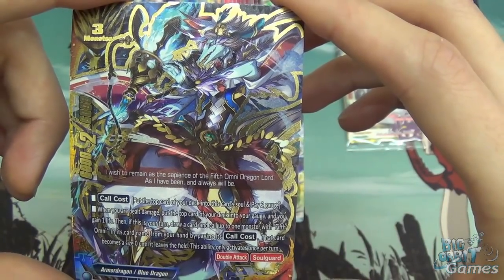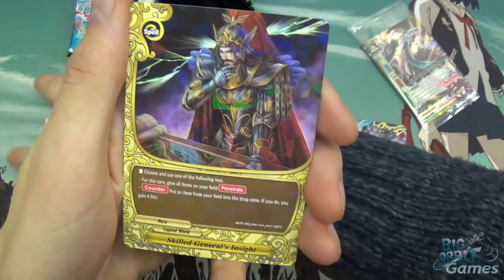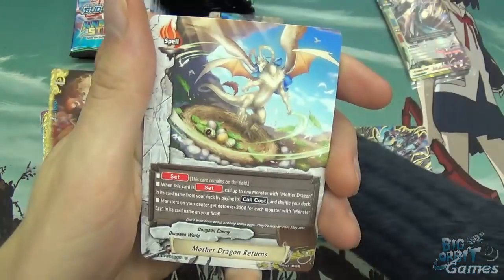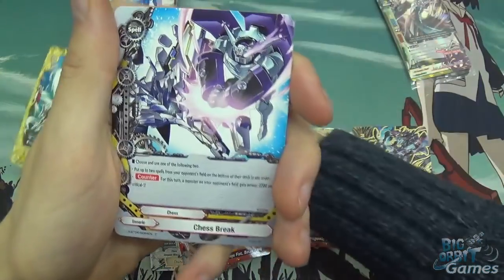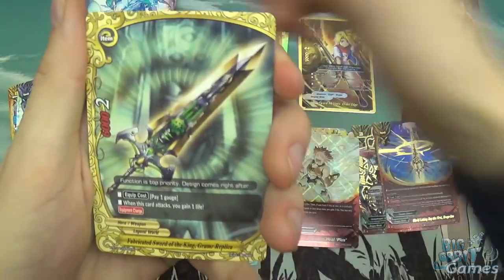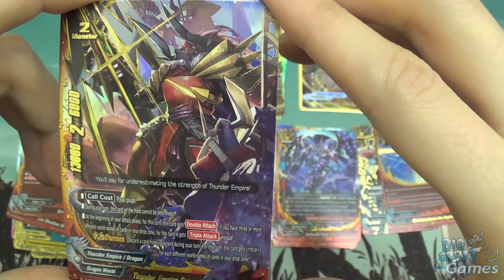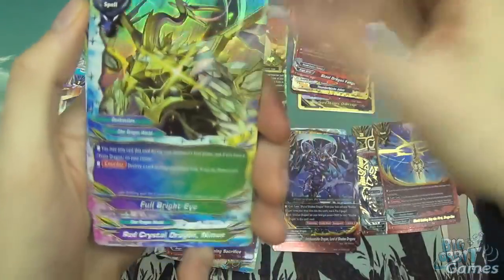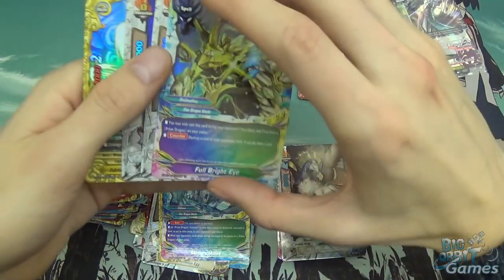Future Card Buddyfight X-BT04 Rainbow Striker Unboxing (Fixed)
Big Orbit's James unboxes and discusses the cards in the new Rainbow Striker set for Future Card Buddyfight - Pick up Future Card Buddyfight singles and sealed packs/boxes